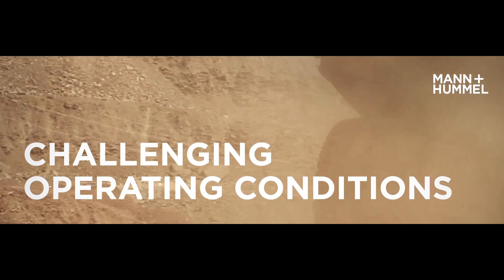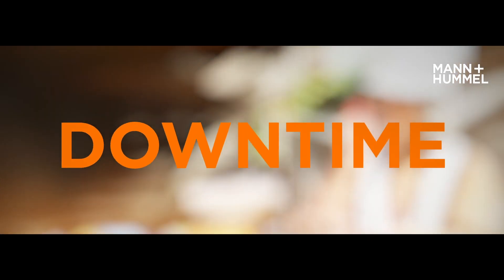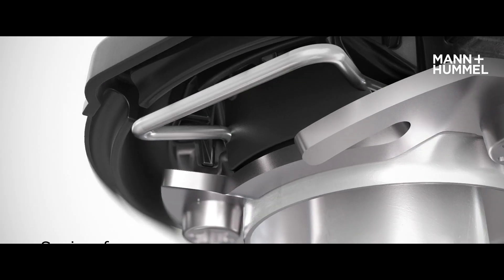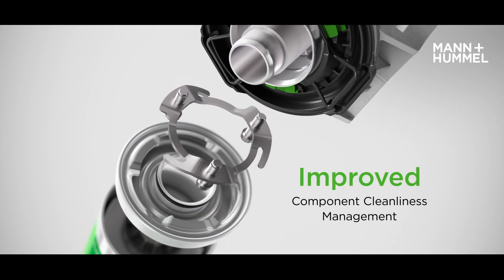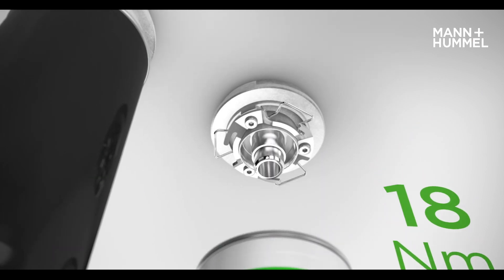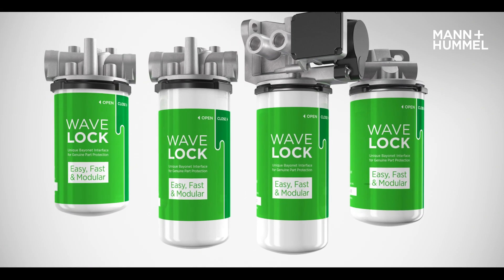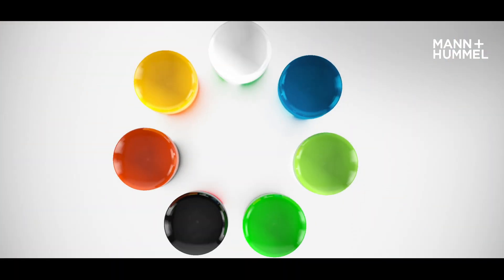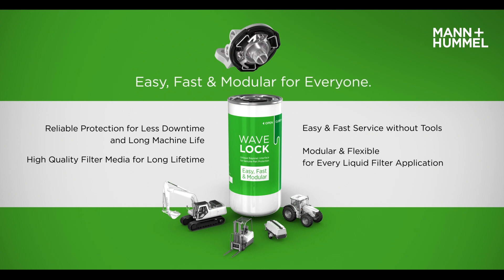How do spin-on filters with innovative bayonet interfaces work? WAVELOCK function explained!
How do spin-on filters with innovative bayonet interfaces work? Let’s jump right into the amazing function of WAVELOCK!

► Function of WAVELOCK
WAVELOCK - the innovative, patented and wave-shaped bayonet interface connects filter head and filter. It is reliable and safe, offers long service intervals and requires no tools for quick and easy service. WAVELOCK can be used for all liquid filter applications for heavy duty on-road, off-road and industrial applications. It stands out with its great modularity and various configuration options.

► About MANN+HUMMEL
We are convinced: Filtration makes the difference! At MANN+HUMMEL, as a global team, we take responsibility for our common goal: Separating what is useful from what is harmful, for pure air, clean water and clean mobility. We offer industrial filtration solutions that make our future cleaner. Our products are used in a wide variety of applications. Every day. Worldwide. In cars, harvesters, compressors, in ventilation and air conditioning technology or in water treatment. MANN+HUMMEL provides the key technologies on our way to a cleaner planet. We invest in research and development every year. That's how we achieve the best results in the highest quality. No wonder our broad product portfolio makes us the world market leader. Numerous prizes and awards speak for themselves.

This is what defines us as an innovative company:
 - "Leadership in Filtration" for 80 years
- Represented in over 80 locations globally
- Global research and development network of more than 1,100 engineers

► More Useful Sources
Would you like to learn more about us? Take a look behind the scenes: